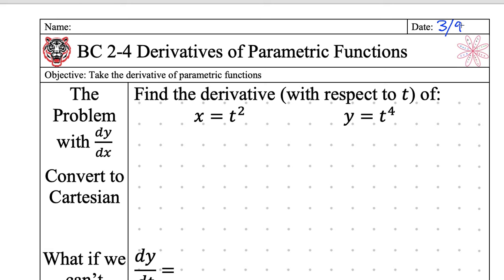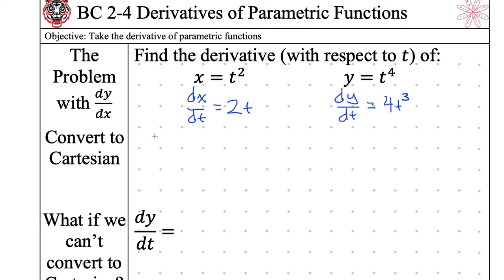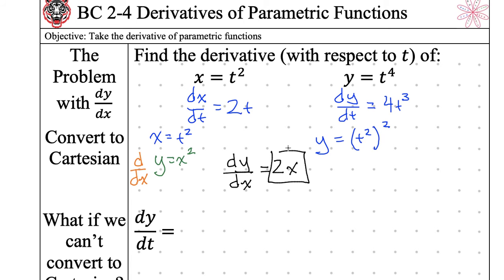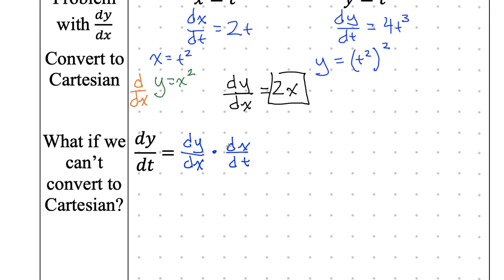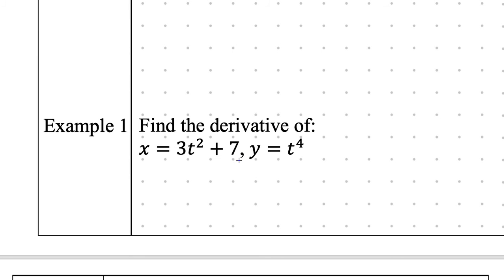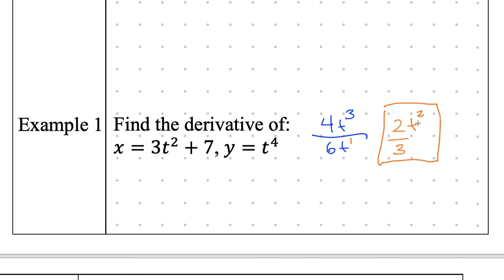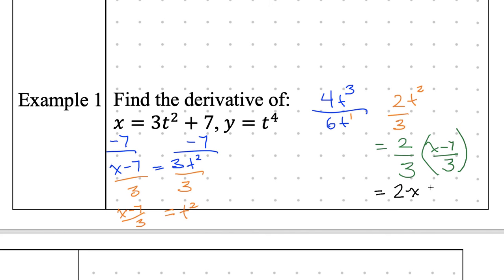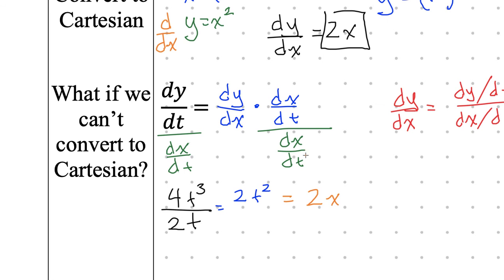AP Calculus BC notes 2-4 Derivatives of Parametric Equations